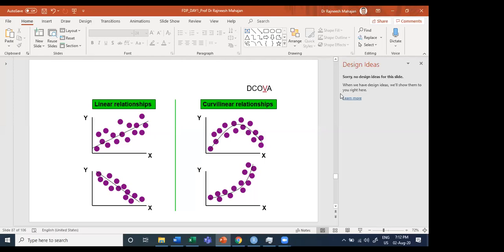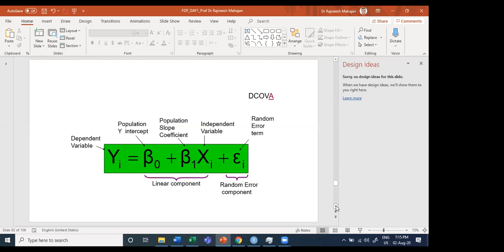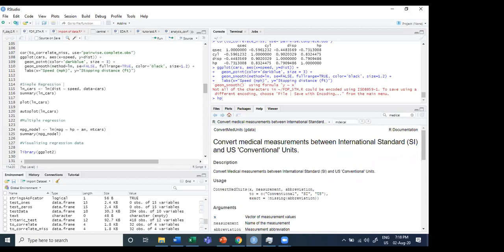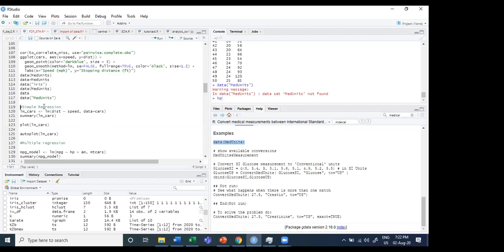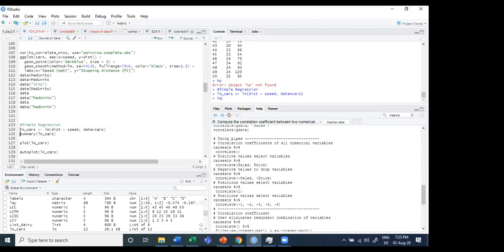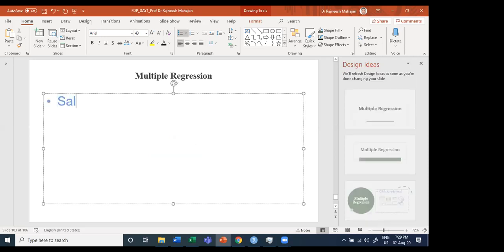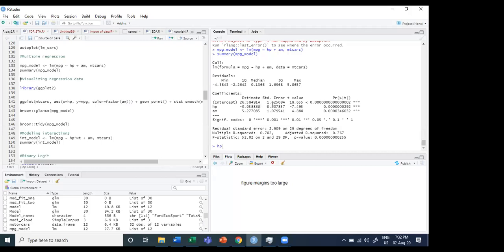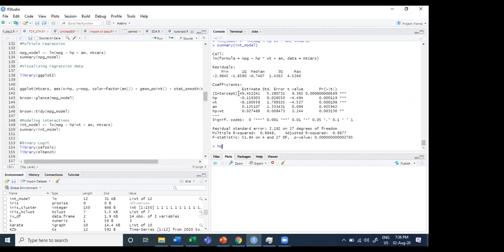Simple Regression and Multiple Regression in Rstudio